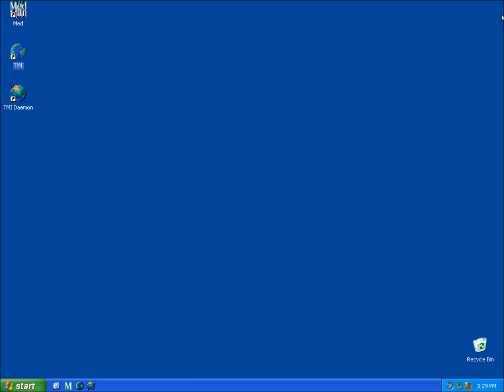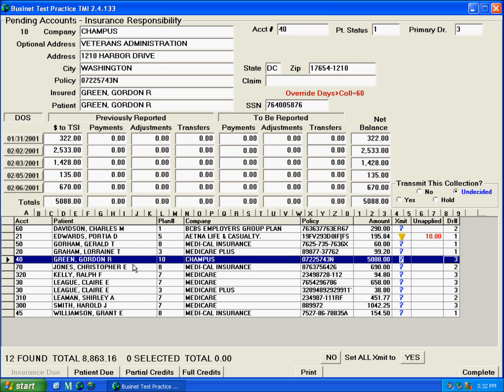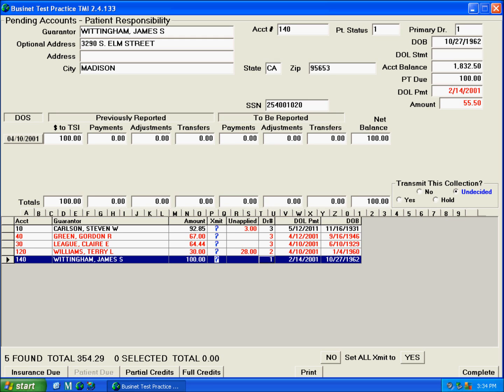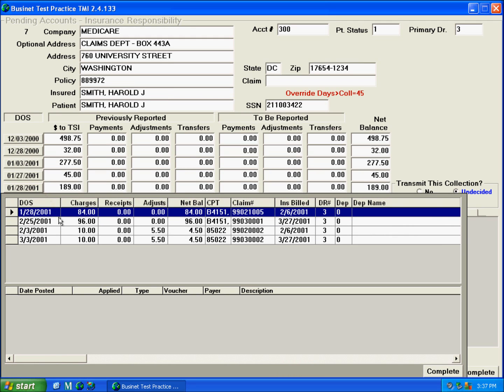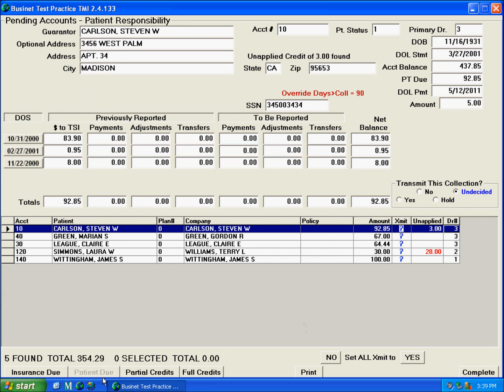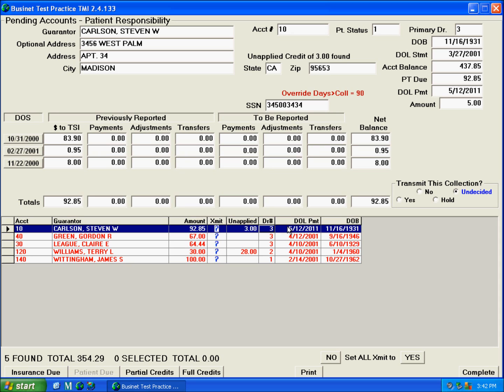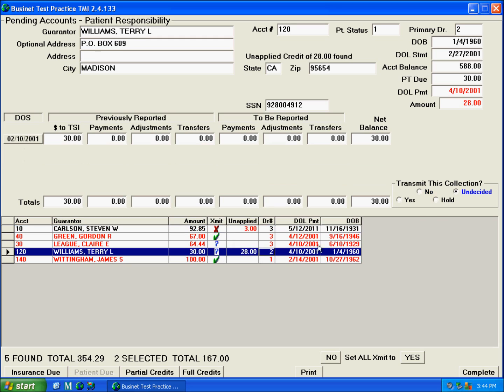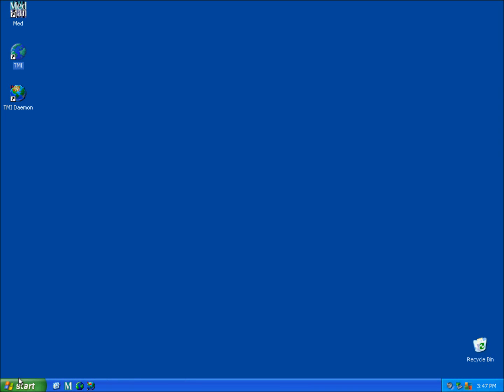Introducing Transworld Medical Interface (TMI)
How to start the TMI program, log in, use the Pending screen to select accounts to report to Transworld, and close the TMI program.